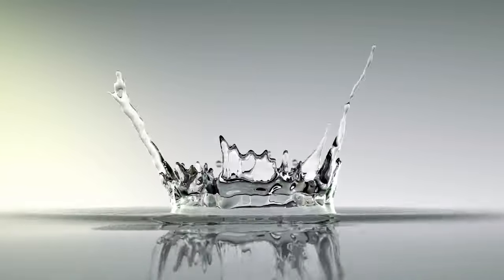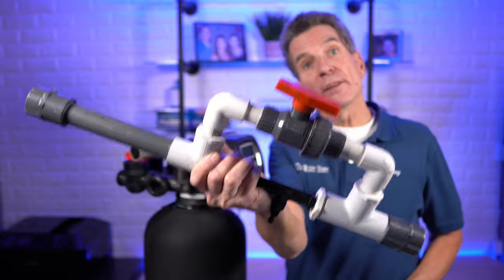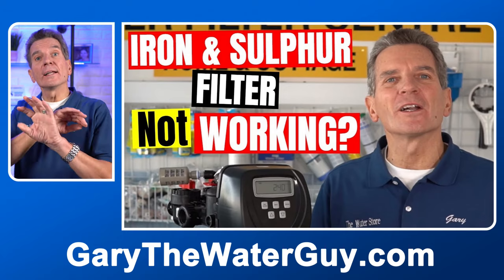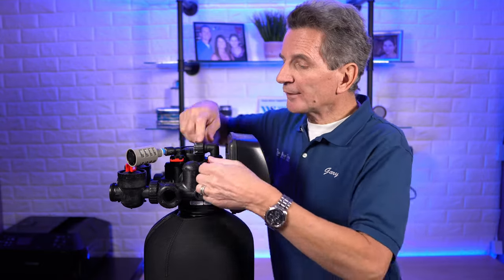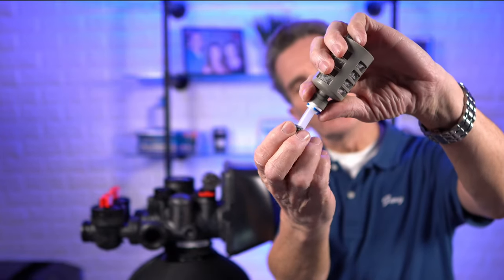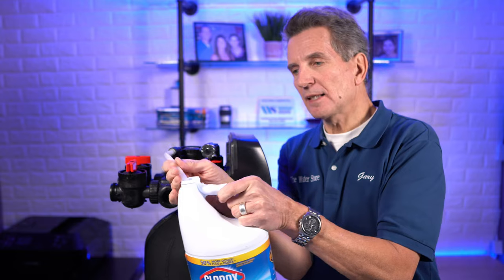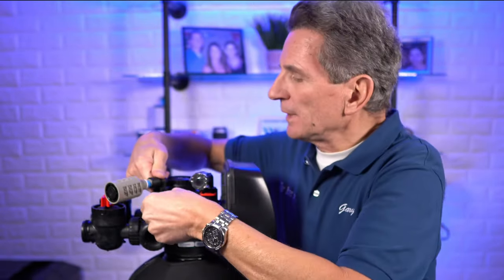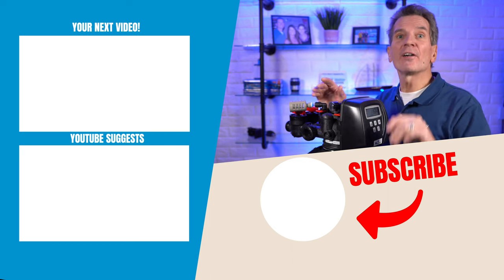EASY IRON Filter FIX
Has your Chemical free Iron and Sulphur Filter stopped working?  Have you noticed that those rusty stains and that awful rotten egg smell is back?  Does it seem like it just isn’t working as well as it used to?  Looking for an easy iron filter fix? I’m going to show you how to fix your iron filter in 10 easy steps right now!

These chemical free air over media iron and sulphur removal systems are great because, well they don’t use any chemicals.  So you don’t need to spend money on chemicals to operate them and worry about harsh chemicals getting into your septic system.  They use air to oxidize out the iron and sulphur smell so it can be removed and flushed to the drain.  Not sure how these systems work? I have a video that shows you how
First you need to realize that there a couple of different types of Chemical free Iron & Sulphur filters out there.  If yours uses a mazzei valve like this one, I have a video that shows you how to service those and I’ll put a link in the description below and in the cards above so you can check it out. Today we are talking about the very popular air over media system and how breathe new life into that media
Typically, when these iron and sulphur filters stop working it’s because the air inlet venturi has become clogged and the fix is explained in this YouTube video of mine But after awhile the media itself can get clogged with iron and it’s time to clean that media.  This process applies to FOB, FOC and FOK iron and sulphur filters, those are the ones that use Birm , Catalytic Carbon and Katalox Media
To complete the procedure, you’ll need about 1 litre or quart of household bleach and about 3 feet of 3/8” tubing
Follow these steps to fix!
1) Make sure no water is being used anywhere in the house.
2) Put the Valve into regeneration by holding the regen button for 5 seconds until you hear it start up and release the pressure in the tank.
3) Bypass the valve and undo the drain line and drain any water that is in the drain line into a bucket.  Replace and secure drain line.
4) Remove the air draw from the brine elbow and insert the tubing into the elbow.
5) Once you see that it is counting down during the backwash cycle advance the valve by pressing and releasing the regen button again.  Now it will start counting down in the “Brine” cycle.
6) Open the inlet side of the bypass.
7) You will hear a sucking noise coming from the open end of the tubing, insert the tubing into the bleach and allow it to suck all of the bleach from the bottle.
8) Close the inlet side of the bypass.  Wait 45 minutes.  During this time the valve will automatically finish it’s cycle.
9) Undo the drain line and drain any water that is in the drain line into a bucket. Replace the air draw and put bypass back into service.
10) Put the Valve into regeneration by holding the regen button for 5 seconds until you hear it start up. Let cycle finish by itself.
Continue over here to learn more about how these systems work and I’ll see you there!

2) LET’S CONNECT!

3) CONTACT!

4) SHOP!